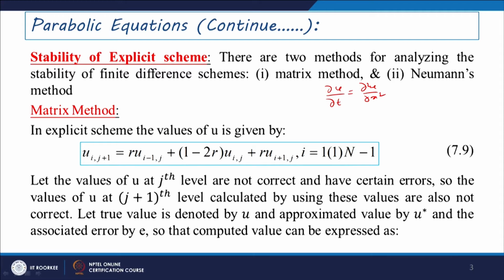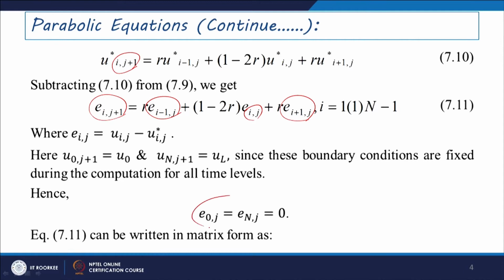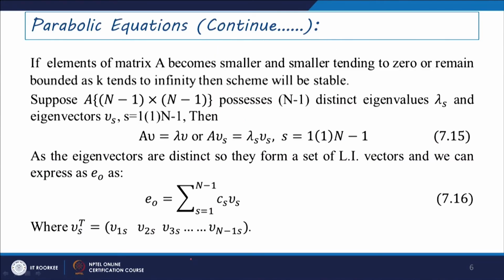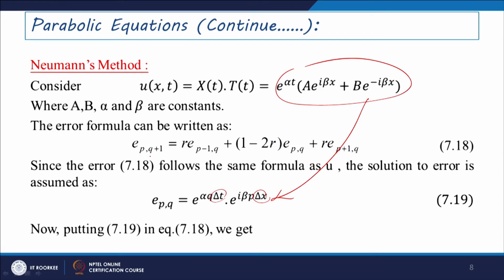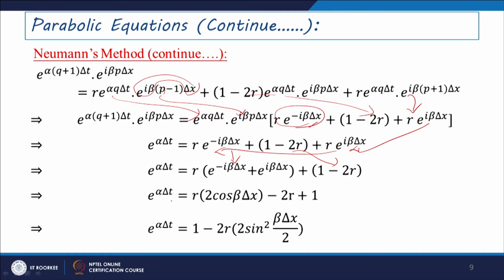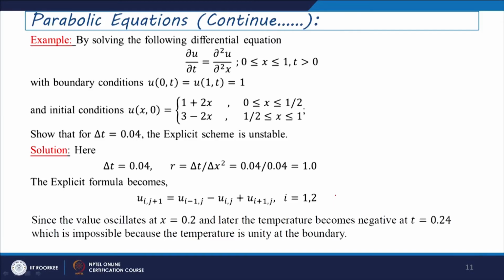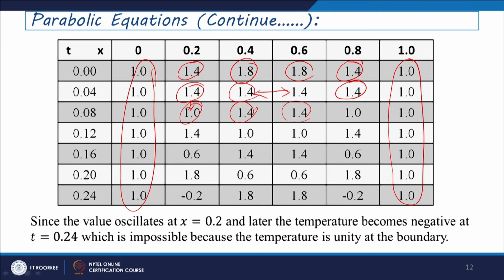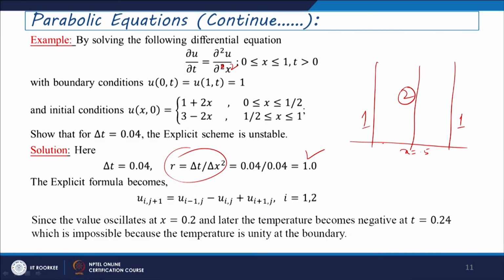Lecture 08- Numerical method: Finite difference approach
Compatibility, Stability and convergence of Numerical methods